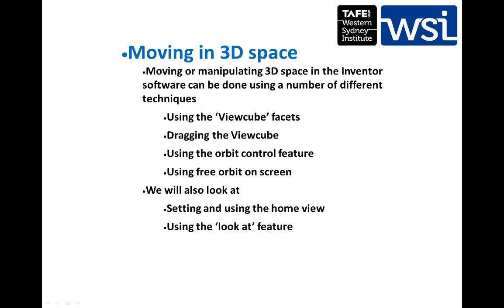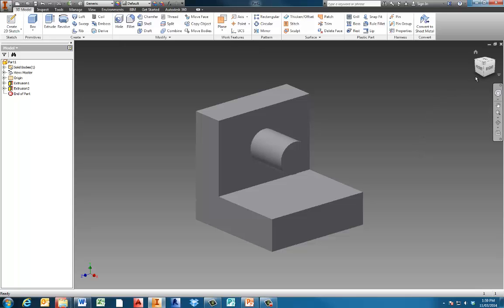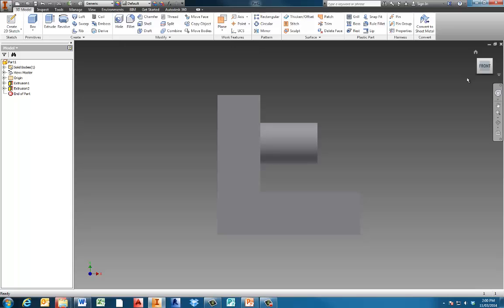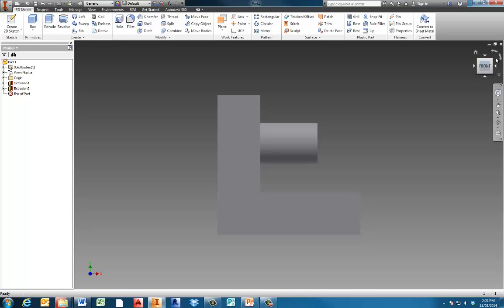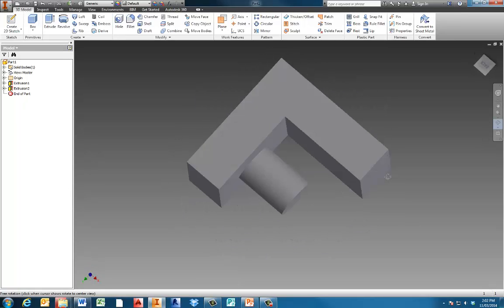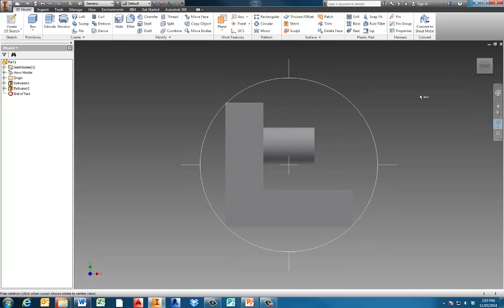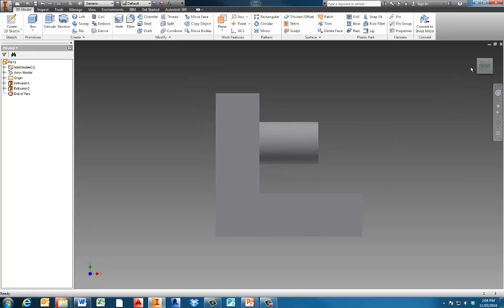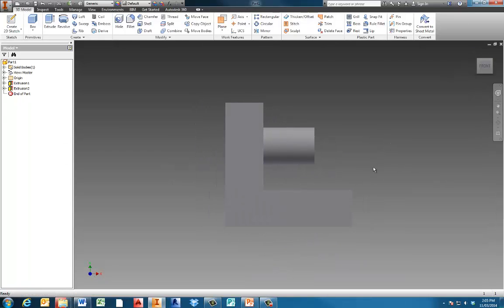Lesson 1b Intro Pt 2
Inventor (2015) Fundamentals Lesson 1 Introduction Pt 2